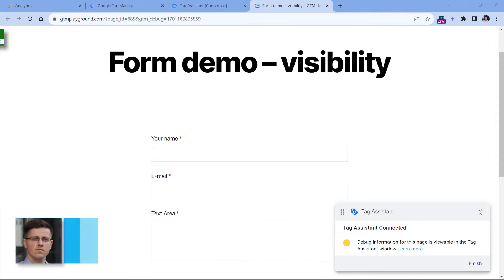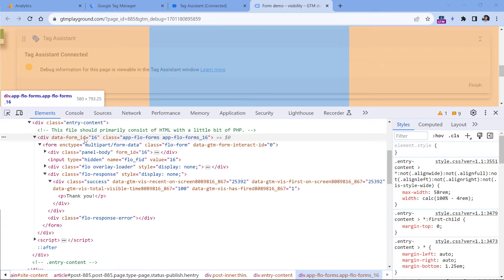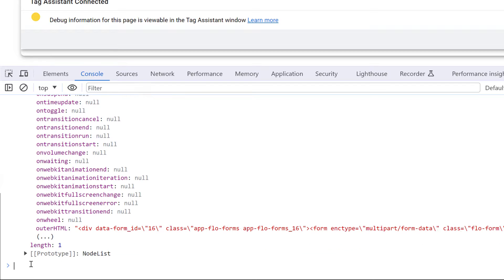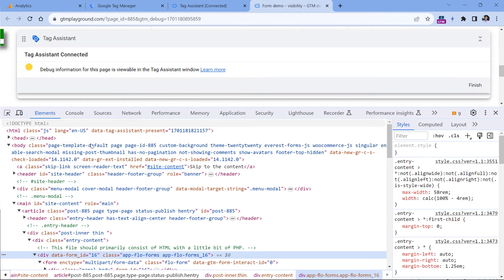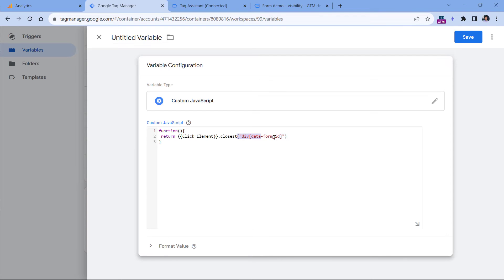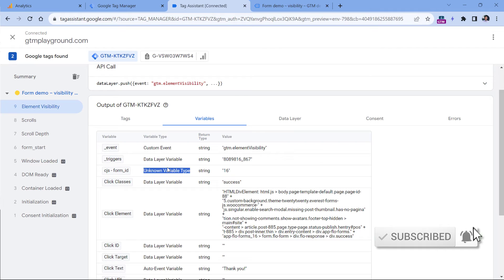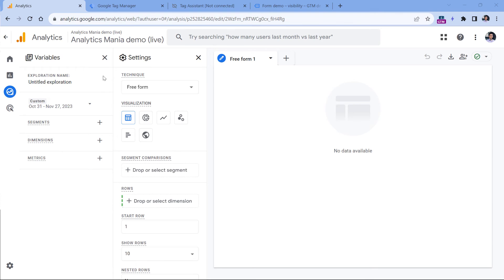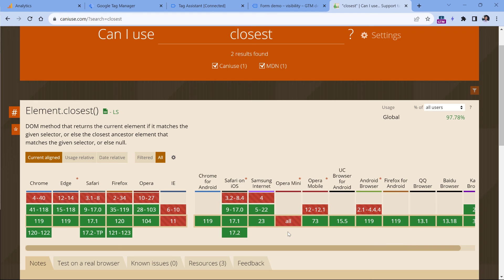How to access parent element's ID with .closest() in Google Tag Manager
In this video, you will learn an advanced technique. If the visitor interacts with an element (e.g., sees it), you can use Google Tag Manager and Custom JavaScript to fetch the parent element’s ID.

This will be done with a method called .closest().

=== LINKS ===

✭ Video: How to track form submissions with Element Visibility trigger